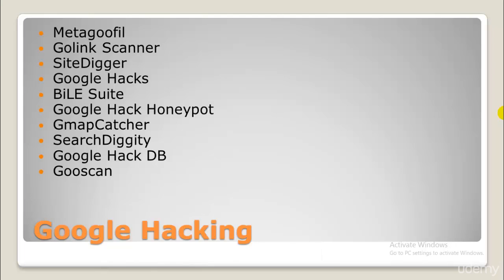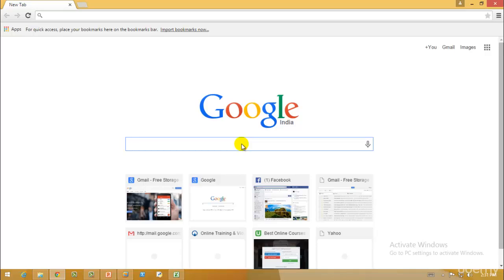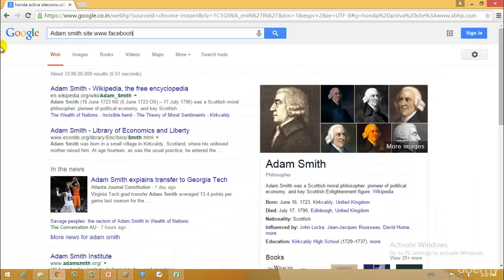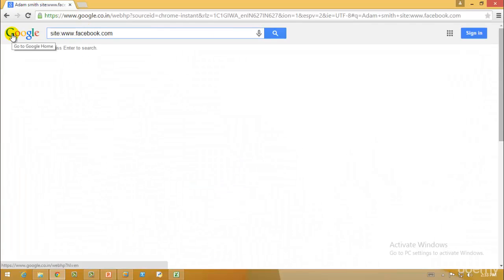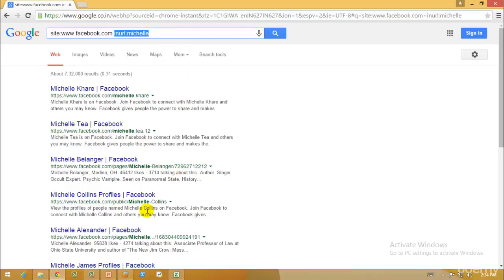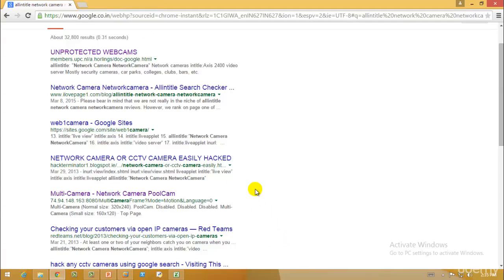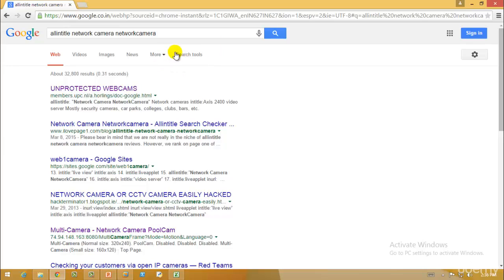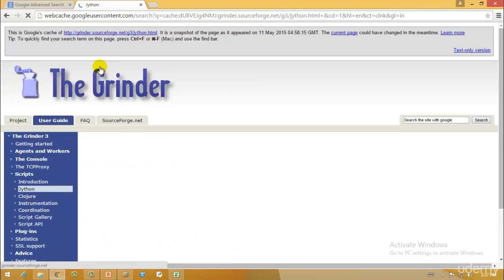Introduction to Google Hacking | Learn Ethical Hacking tutorial | Kali Linux